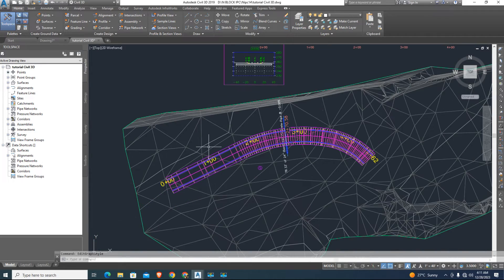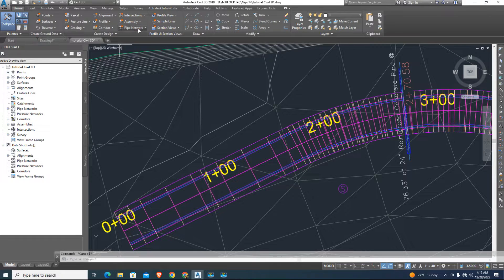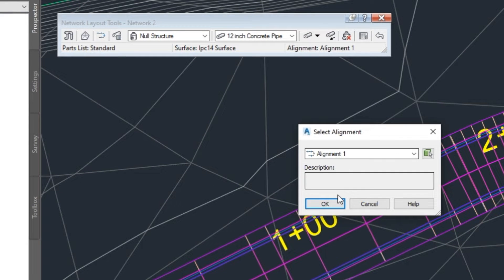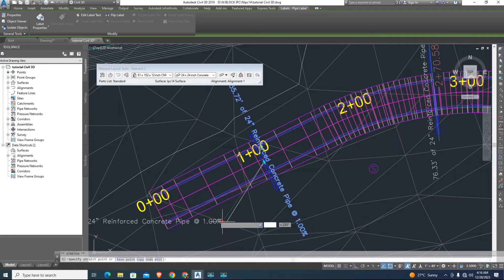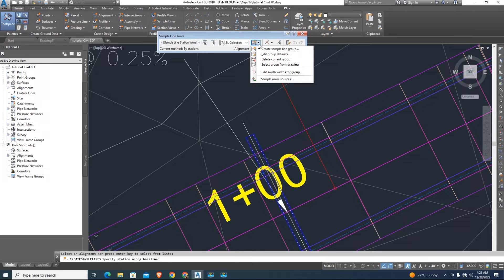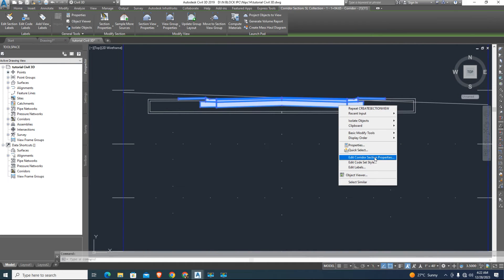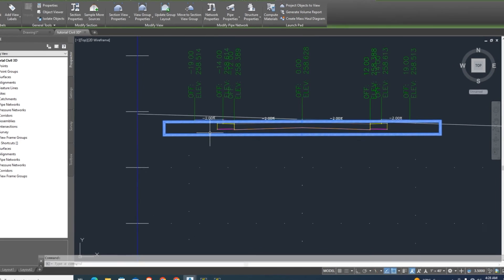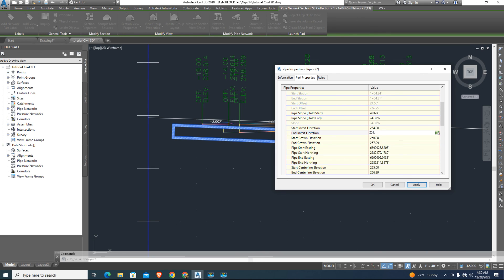Road Design: Adding RCC Pipe and Culvert in Cross Section & Profile - Civil 3D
00:00 Introduction Civil 3D
00:23 Road Cross Section labels and Hatching Shape Setting
00:36 Pipe Network Creation
01:33 Pipe Slope Direction
01:37 Crossing  pipe Corridor
01:57 Draw Polyline for Sections
02:11 Create Simple Line
02:32 simple line From polyline
02:46 add pipe in Sample more sources
02:56 Create Sleeve and culvert cross Section in Civil 3d
03:16 Pipe network hatching and layers Setting
03:38 pipe invert setting in civil 3d Cross Section View